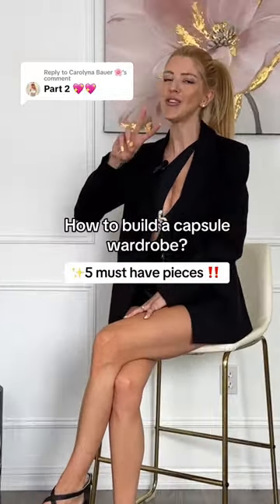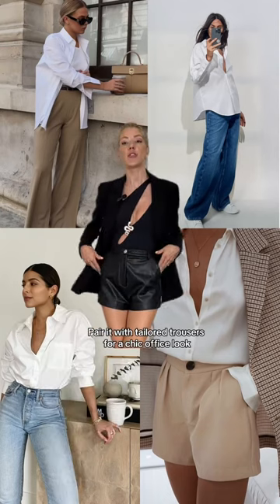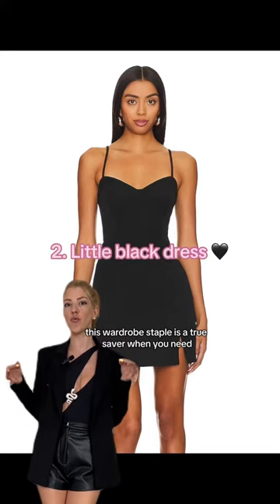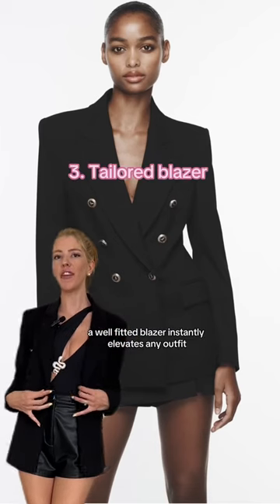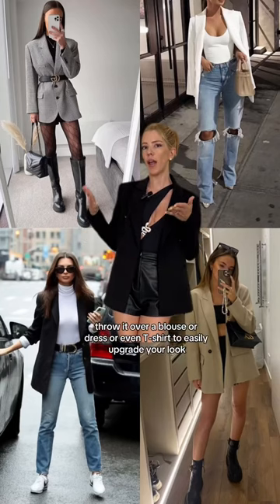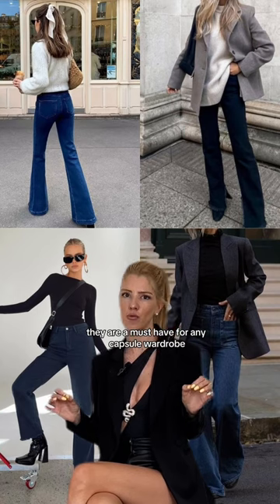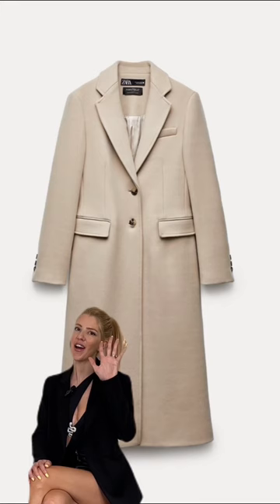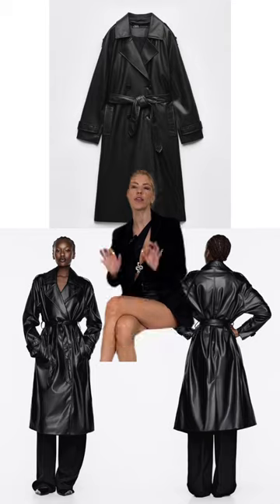5 essential pieces to build your capsule wardrobe / dream closet ✨‼️